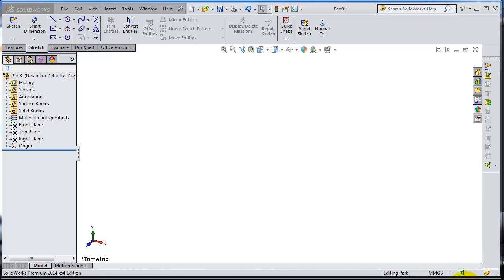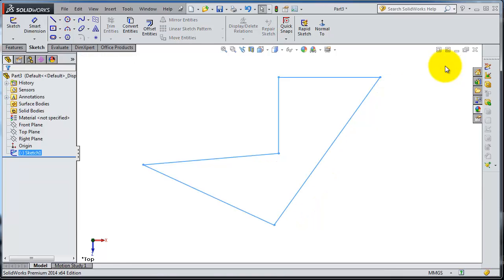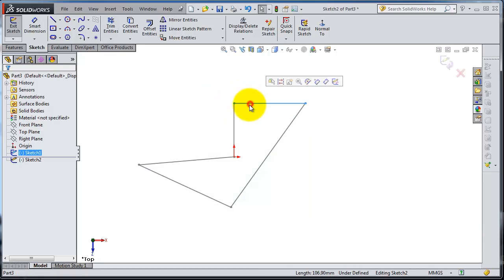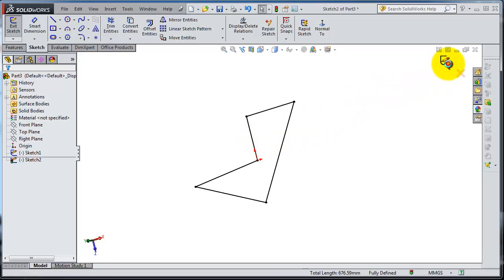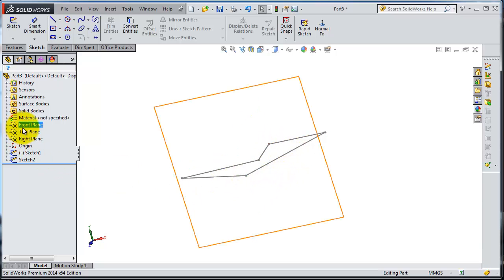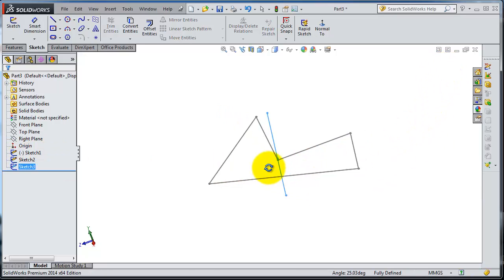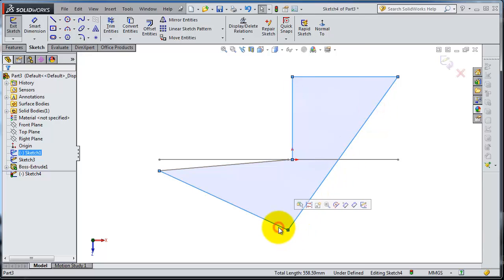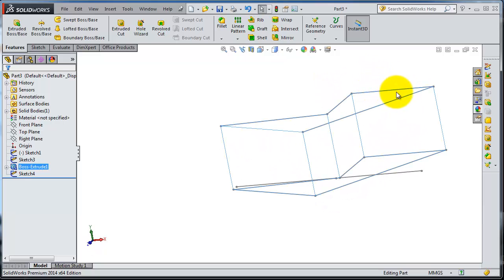SolidWorks 2014 Tutorial 15: Convert Entities